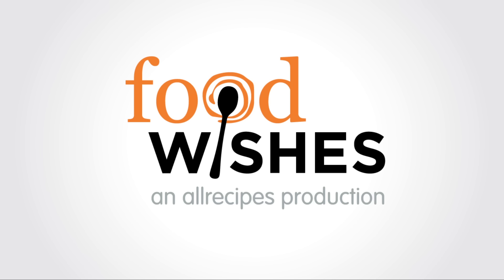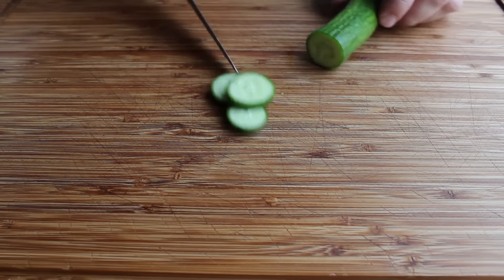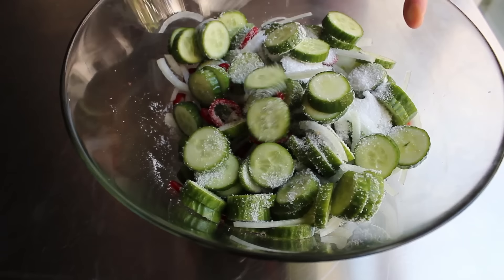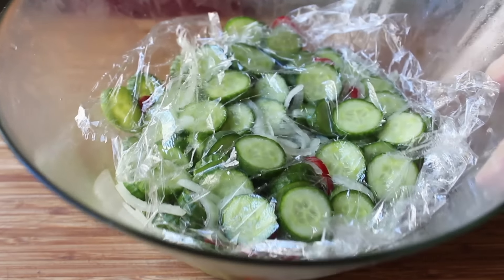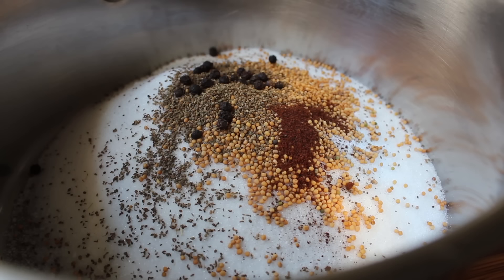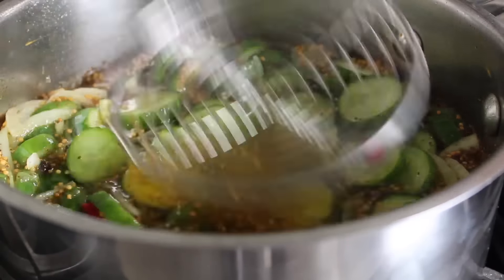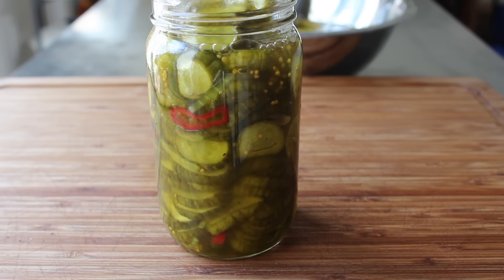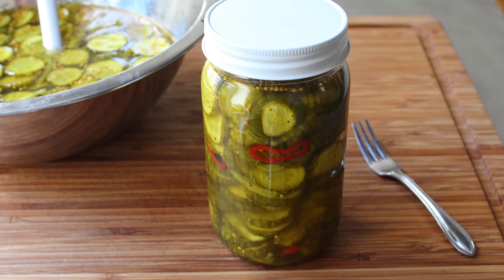Bread & Butter Pickles - How to Make Great Depression-Style Sweet Pickles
Learn how to make Bread & Butter Pickles! for the ingredient amounts, extra information, and many, many more video recipes! I hope you enjoy this easy Bread & Butter Pickles recipe!